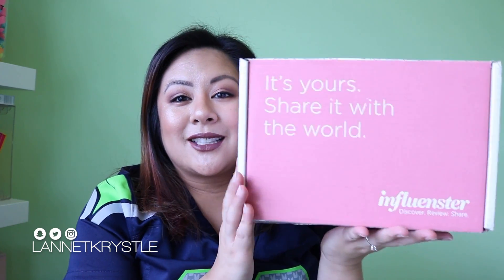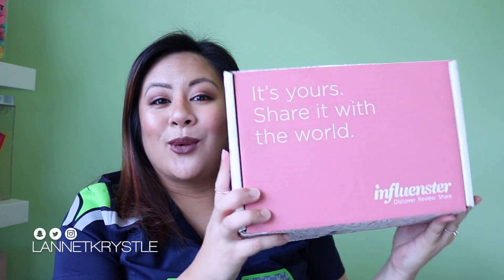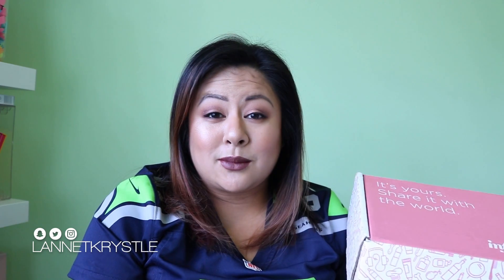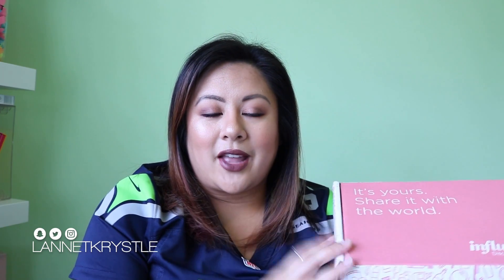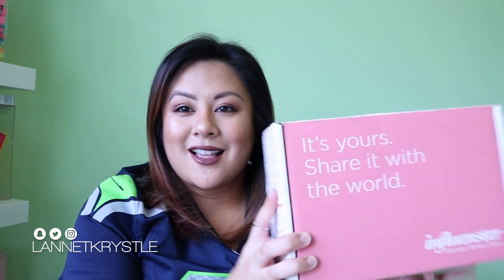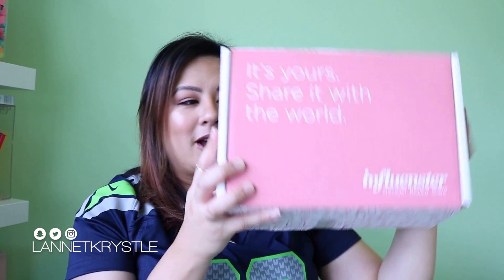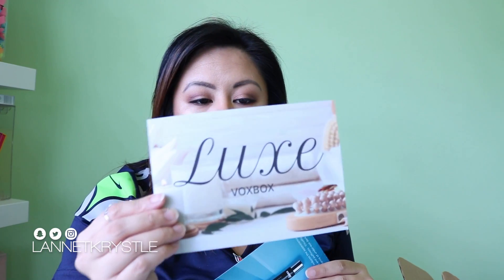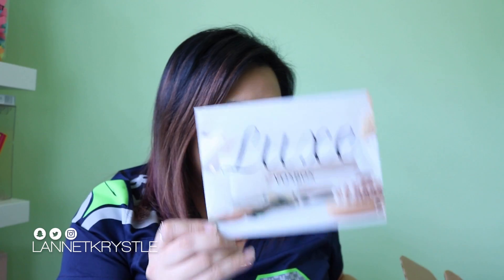What's In the Box? Influenster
Social Butterfly
Instagram, Snapchat & Twitter: lannetkrystle

PRODUCTS MENTIONED:
*GrandeLIPS Hydrating Lip Plumper
Dr. Brandt No More Baggage Depuffing Eye Gel

This video is not sponsored. Received complimentary products for review purposes.